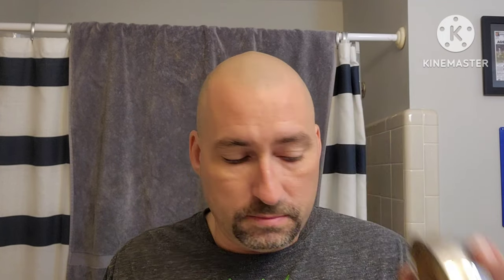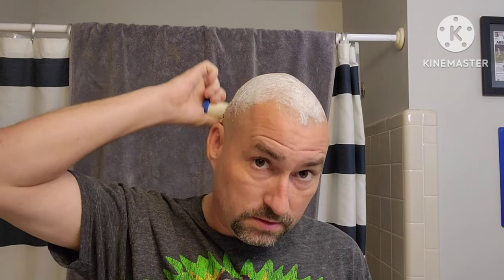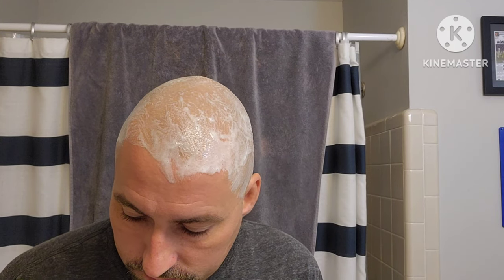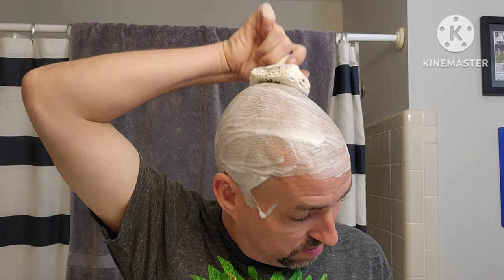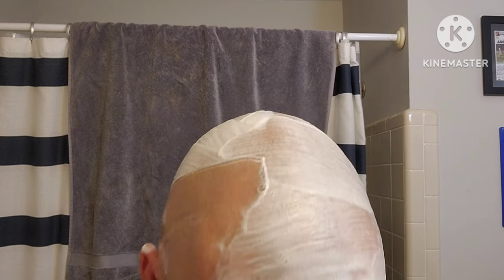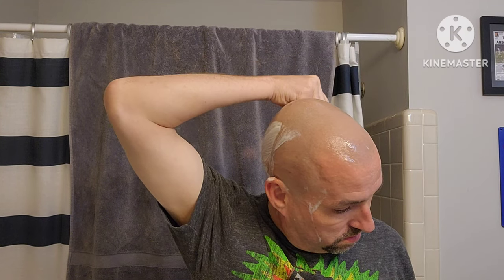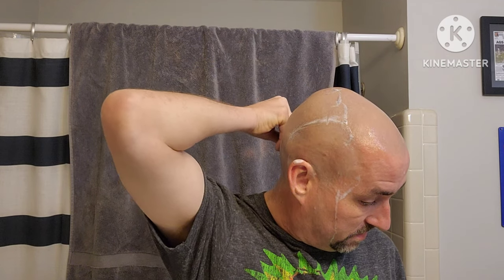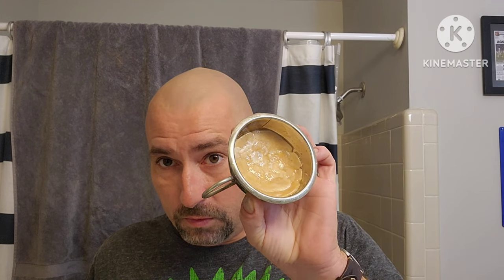Head Shave ~ Ariana & Evans Emerald Moss ~ Gillette Labs Cartridge Razor ~ Vintage Gillette Brush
Gear Used:
Brush: Vintage Gillette Badger Brush
Soap: Emerald Moss
Razor: Gillette Labs
Aftershave: Nivea Men 2in1

Gillette Labs Cartridge Razor: